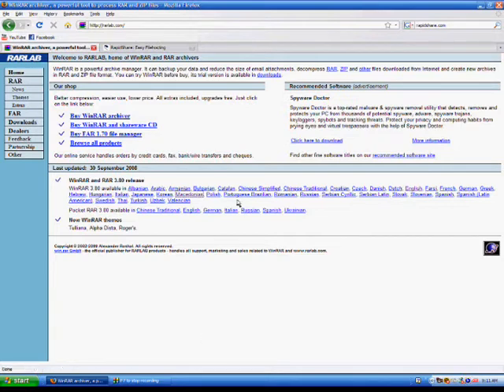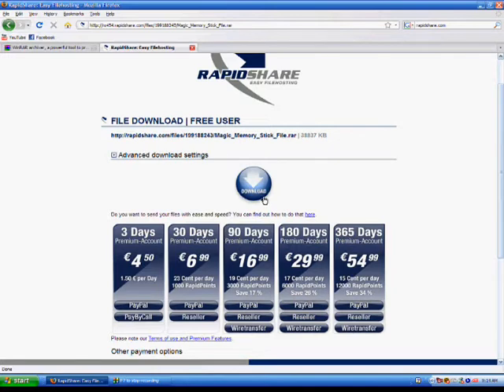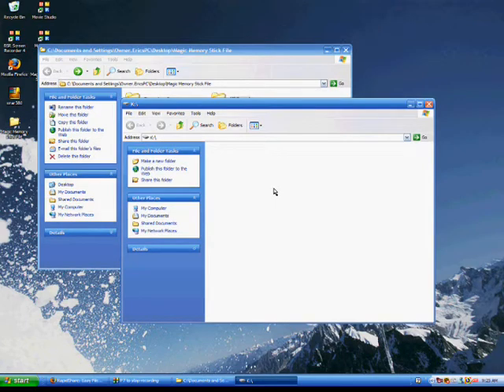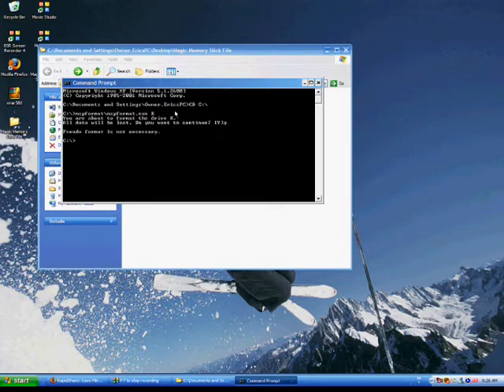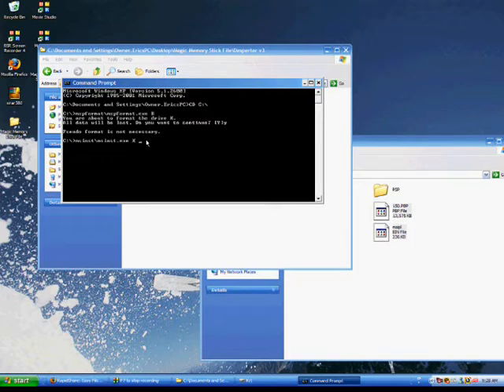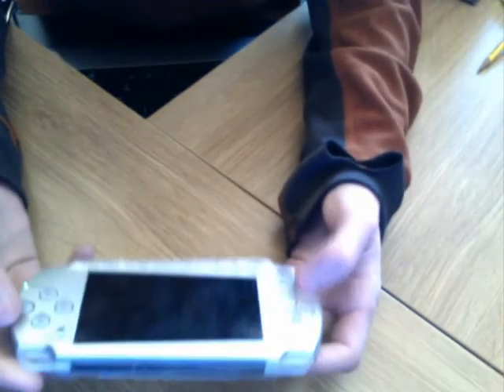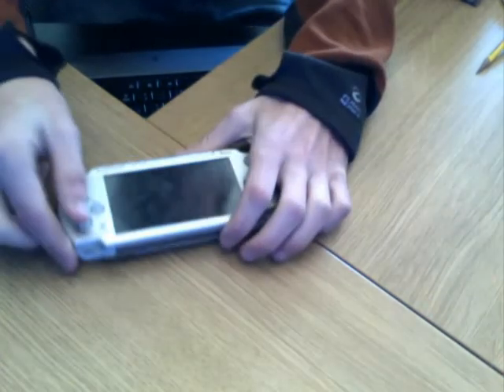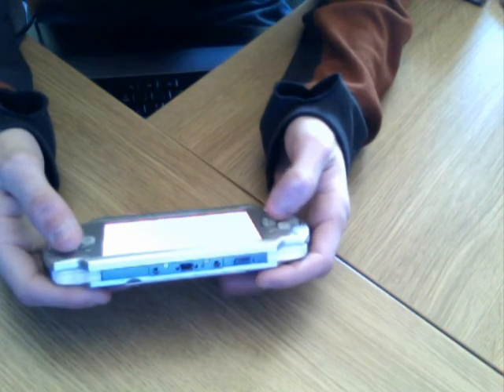PSP Slim Hacking - Part 2: Magic Memory Stick / Downgrading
READ

**WHEN IN CMD: It says "X'". DO NOT TYPE X! X stands for your PSP drive letter. To find your PSP drive letter, go to MyComputer and it should say 'Removable Disk (K:)' or something. (It doesn't have to be K, it might be any letter). For example, if the PS drive is J, then you would type for the first line:
mspformat\mspformat.exe J
and for the second line:
msinst\msinst.exe J nsinst\msipl.bin

**NOTE: also when in the CMD window, if it looks there's a space, put a space!**